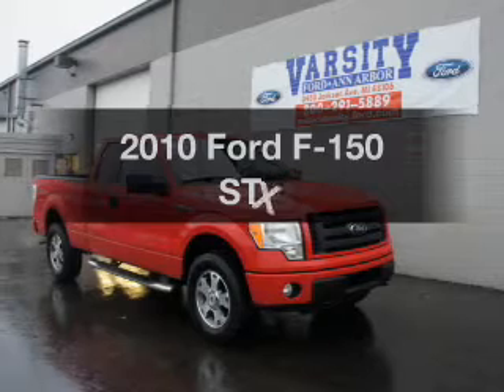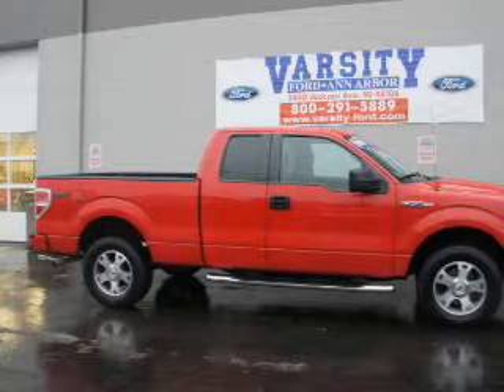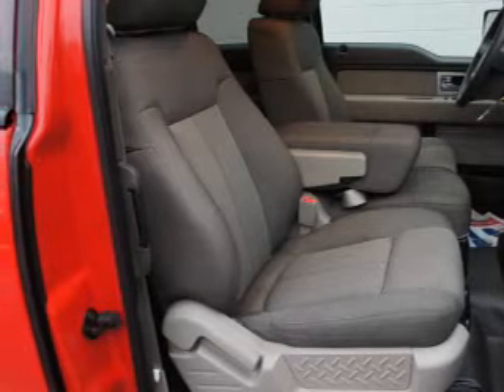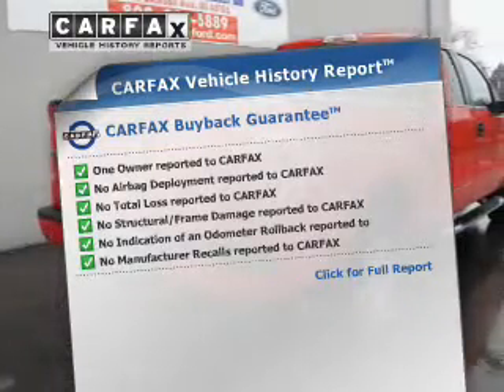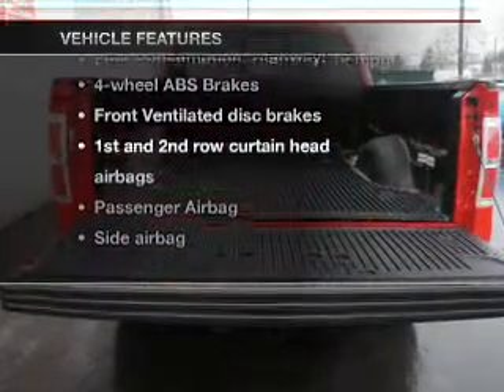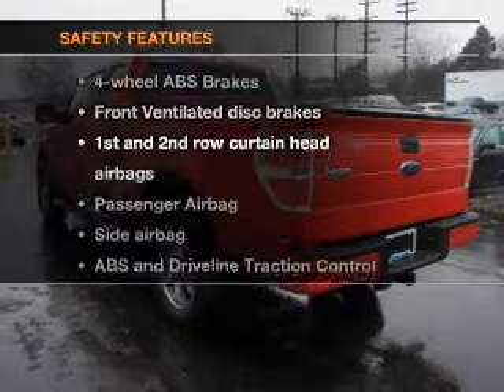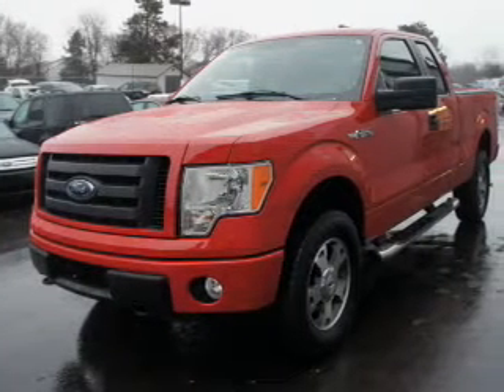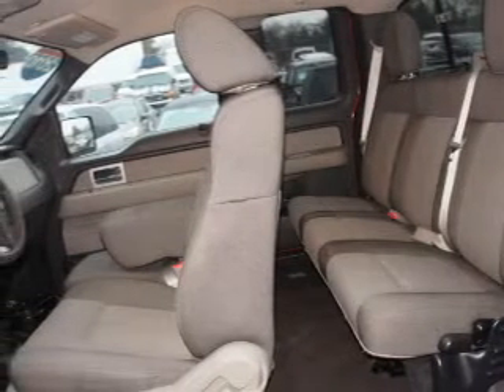2010 Ford F-150 - Ann Arbor MI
Year: 2010
Make: Ford
Model: F-150
Trim: STX
Engine: 4.6 liter 8 cylinder 16 valve
Transmission: Automatic
Color: Vermillion Red
Mileage: 69932
Address:
3480 Jackson Ave